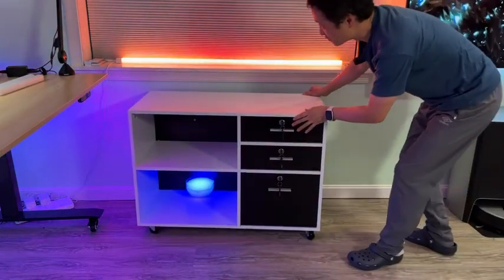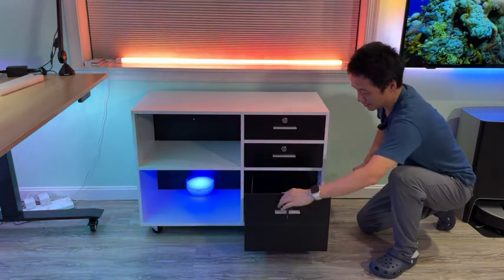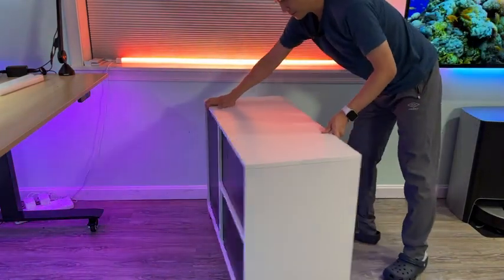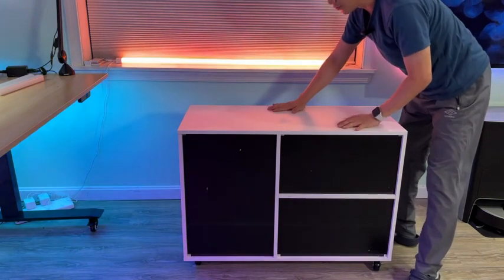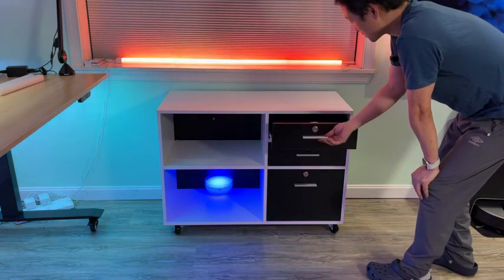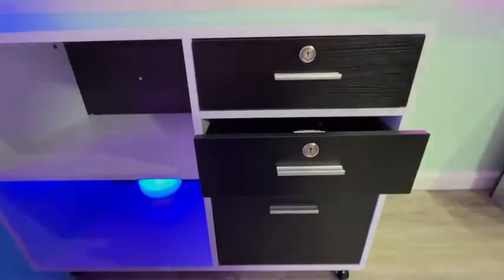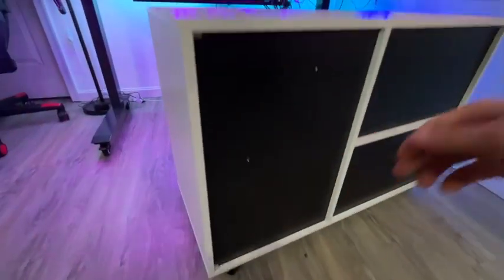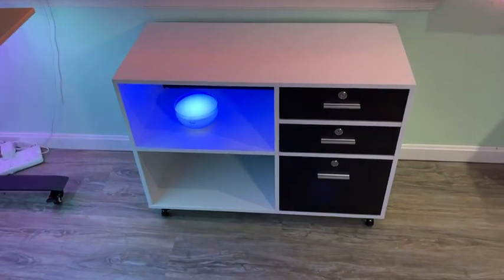YITAHOME® 3 Drawer Wooden File Cabinet with 2 Open Shelves White & Black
Follow us Ins: @yitahome